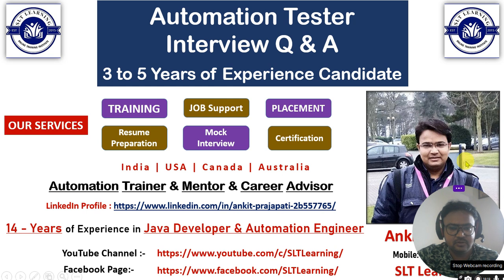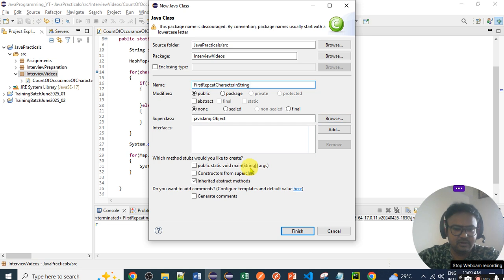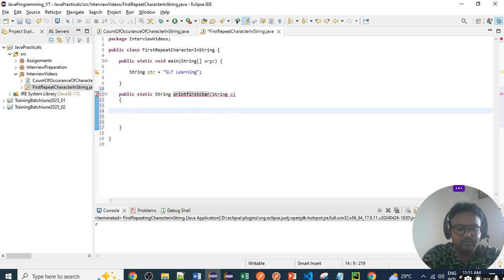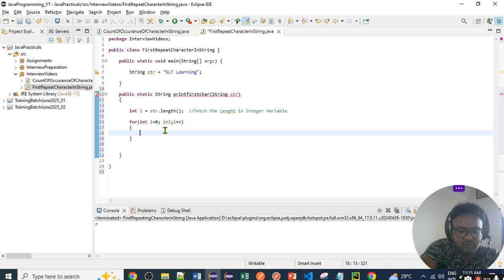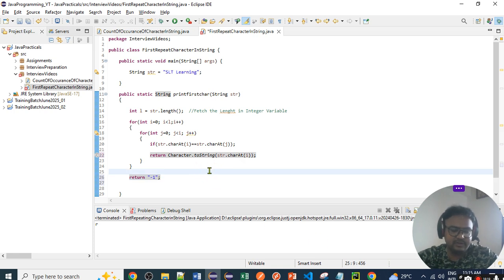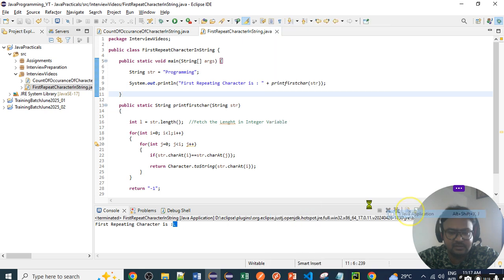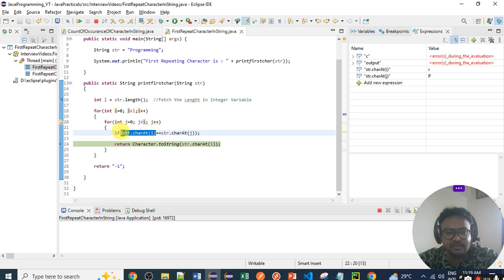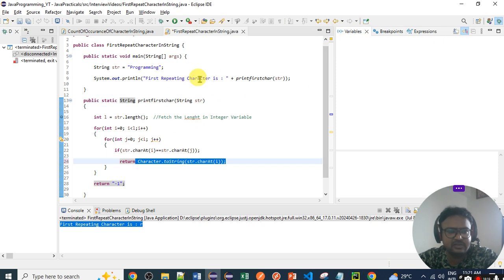Java Program to Finding First Repeating Character in String by SLT Learning (Most Commonly Asked)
Algorithm: The simplest way to solve this problem is to use a Simple Nested Loop.

The key idea here is to iterate through each character in the string and for each character, check if it has already appeared earlier in the string.

If a character is found to be repeating, returned the currently picked character immediately as the result.

If no character repeats, the returns "-1".